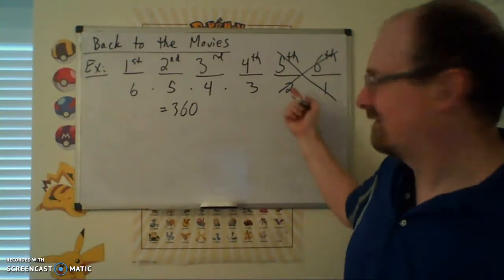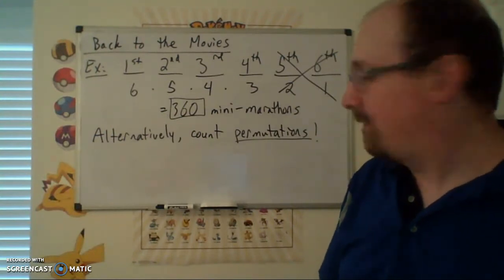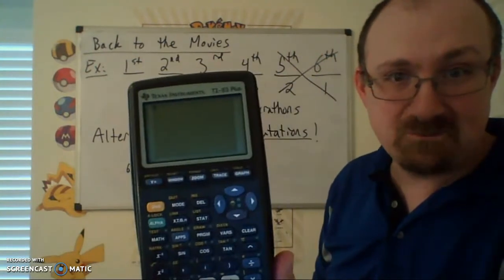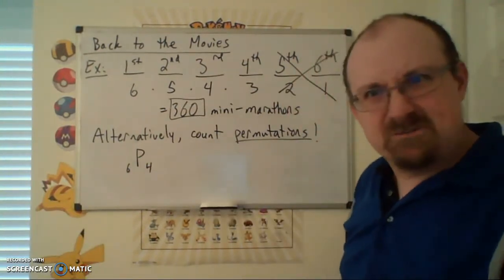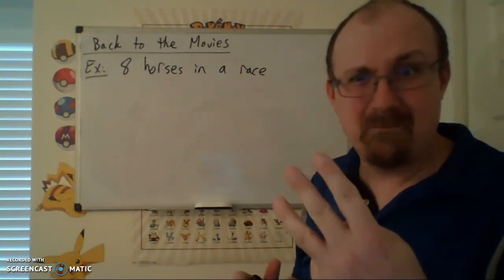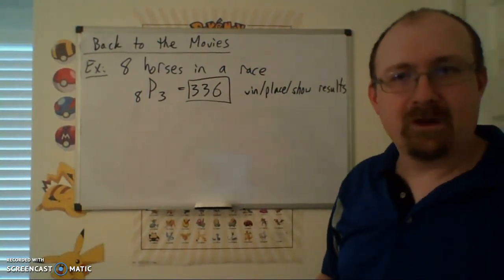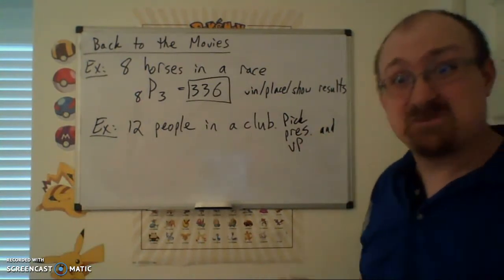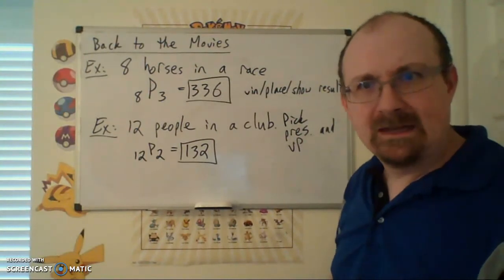2.4: Permutations and Combinations - Part 1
We dig into some more advanced counting techniques by revisiting some of our previous examples. The key idea: what happens when we don't use all our available options?